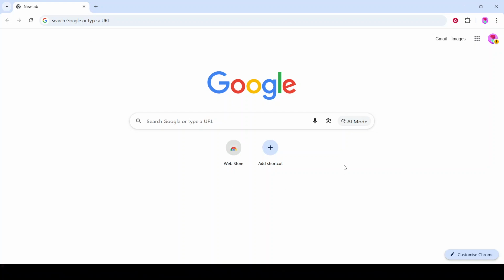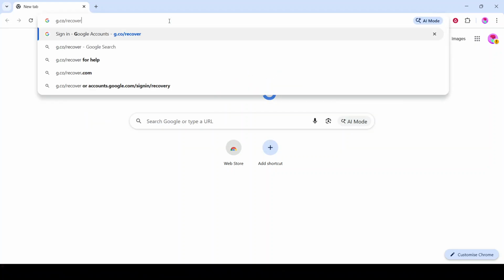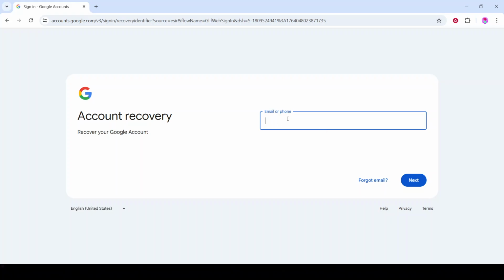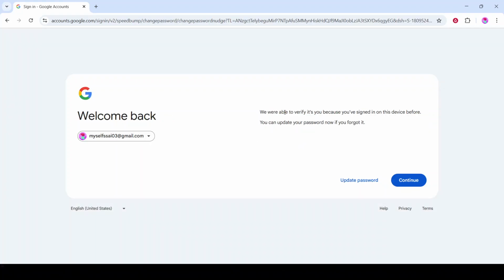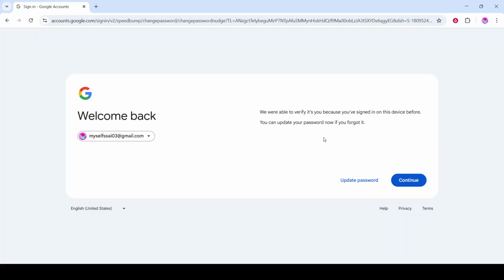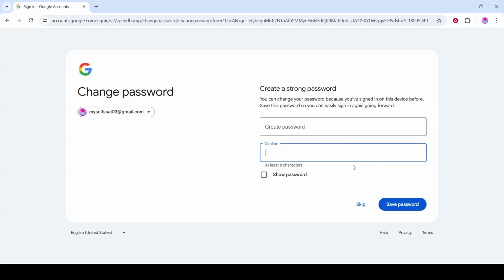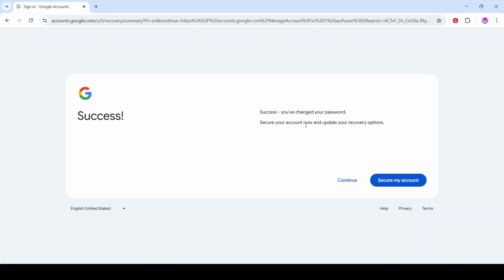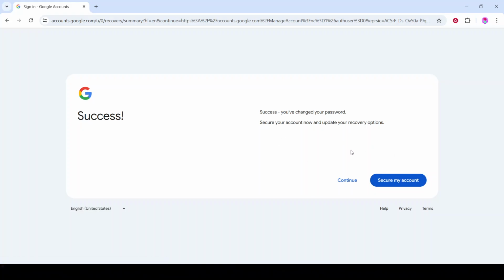How To Recover Gmail Account 2026 (Step By Step)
Learn How To Recover Gmail Account in this video.

In This Video, We'll Show You 👇
Gmail Account Hacked
Gmail Account Password Reset
Gmail Recovery
Recover My Gmail
Gmail Account Locked
Gmail Password Recovery
Recover Gmail
Gmail Account Hacked
How To Reset Gmail Password
Google Account Hacked
Gmail Account Security
Gmail Account Help
Gmail Account Problems
Recover Google Account
Reset Gmail Password
Gmail Account